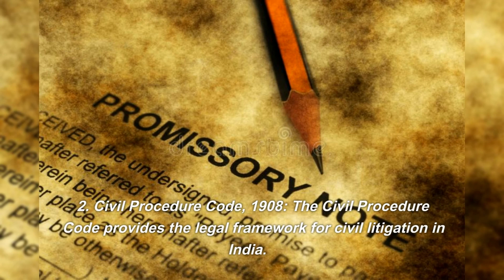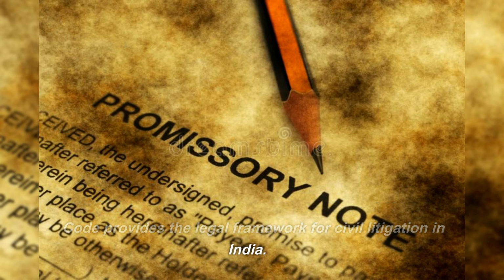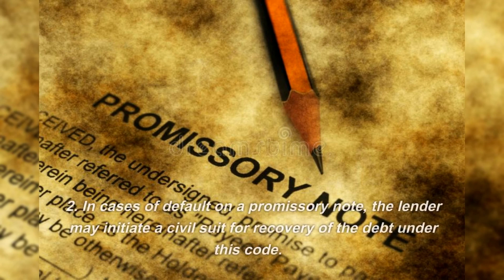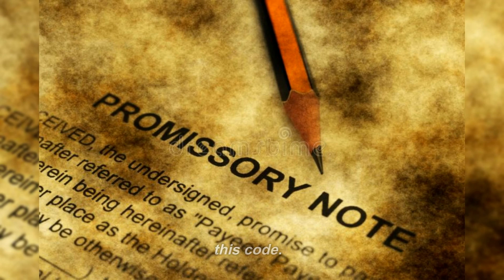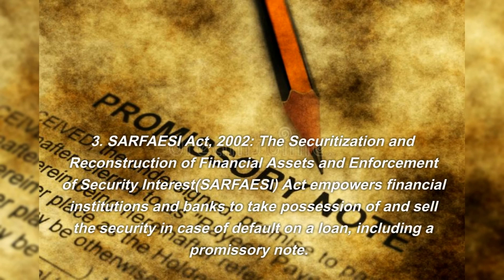Precautions to be taken while writing the Promissory Note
THIS VIDEO DESCRIBES ABOUT THE PROMISSORY NOTE ITS LEGAL VALIDITY AND PRECAUTIONS TO BE TAKEN WHILE DRAFTING IT